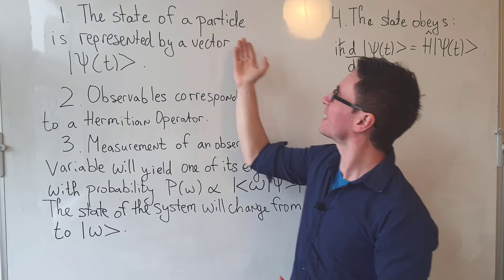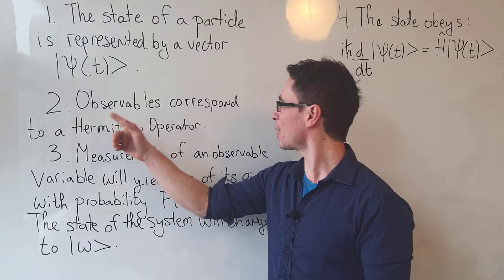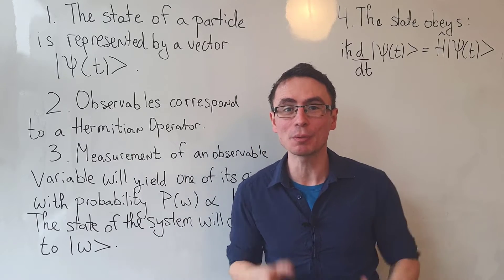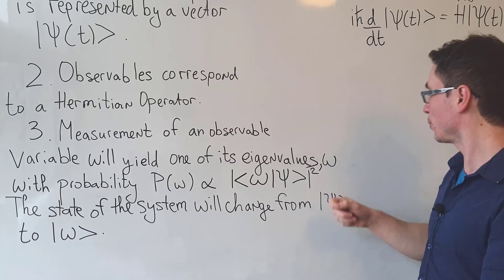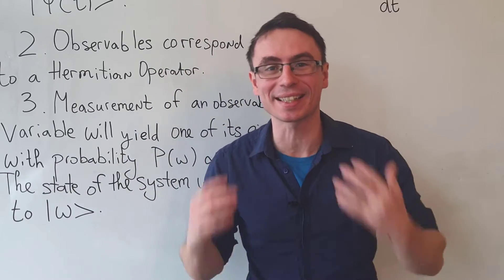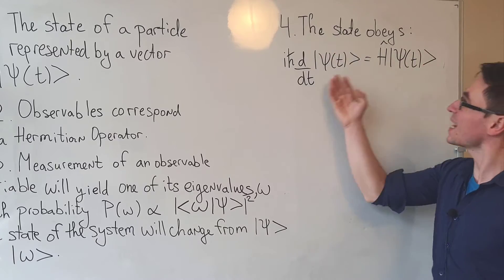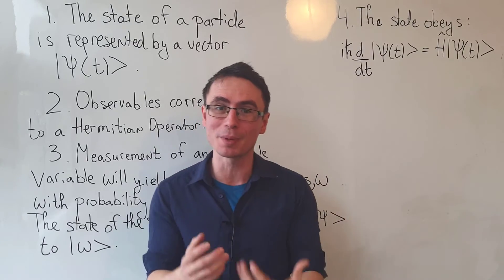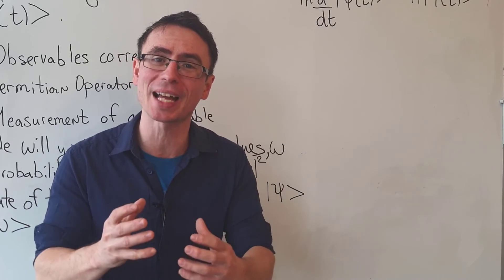The WHOLE of Quantum Mechanics in under 2 minutes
The Postulates of Quantum Mechanics for a non relativistic particle moving in one dimension. Here is a statement of the postulates of quantum mechanics and a discussion on them.
First Postulate: The state is represented by a complex vector in Hilbert space.
Second Postulate: Observables are represented by a Hermitian Operator which acts on the state vector.
Third Postulate: Measurements of an observable will yield one of its eigeinvalues with a probability.
Fourth Postulate: The system evolves through time and space via the Time Dependent Schrodinger Equation.